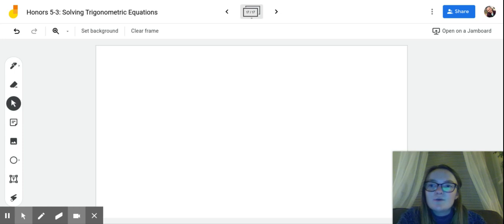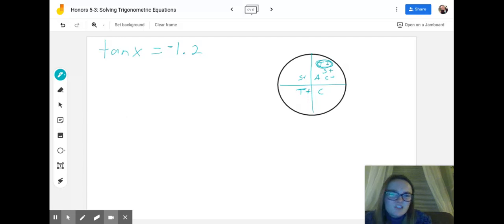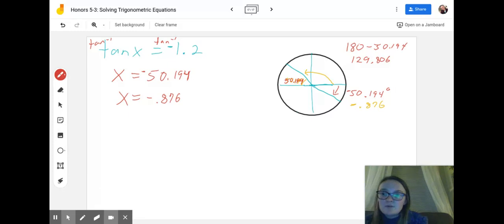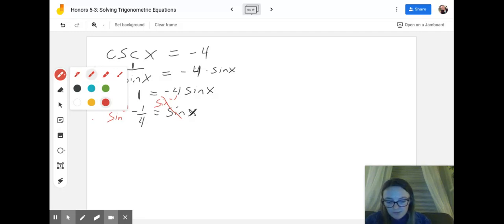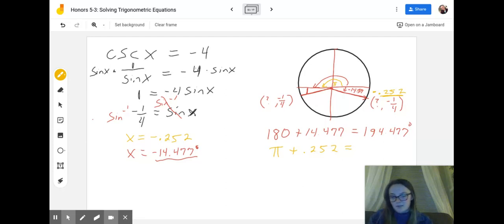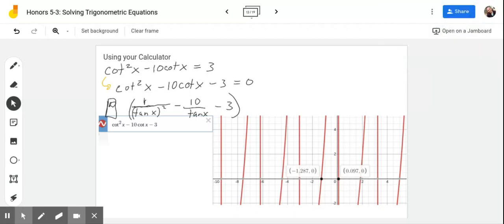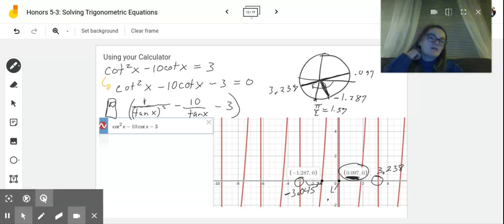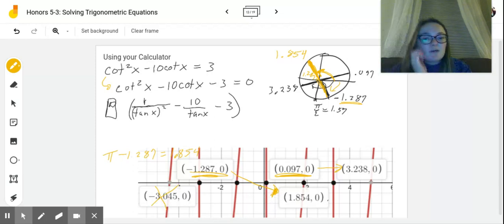Honors 5-3c: Solving Trigonometric Equations with inverses and your calculator